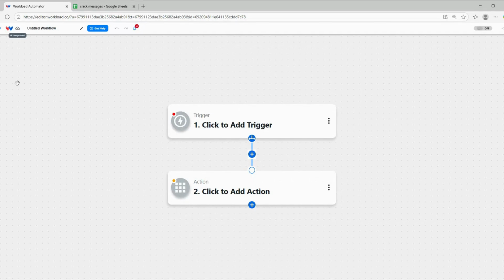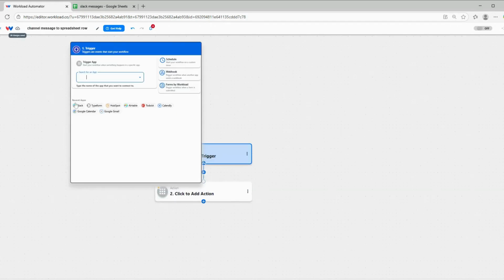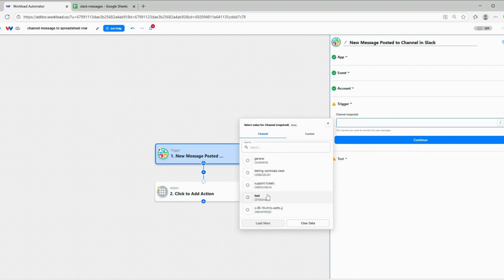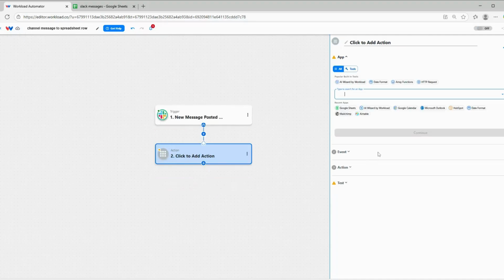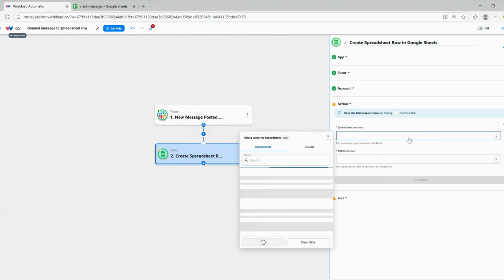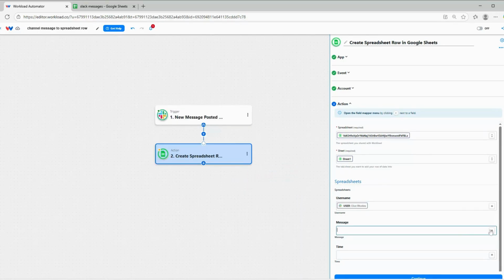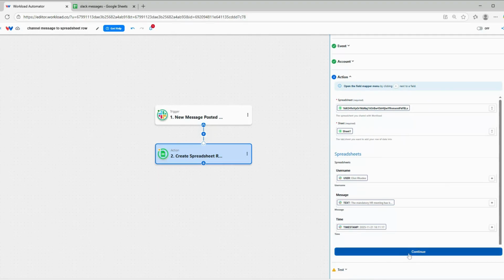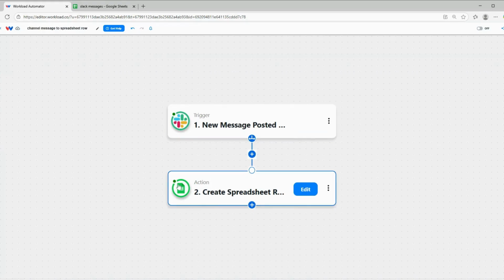Slack → Google Sheets Just Got Easier | New Workload Editor Features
Automatically log Slack messages into Google Sheets—now even faster. In this updated walkthrough, Eliot revisits one of our most popular automations and shows off the new Workload editor features that make building Google Sheets integrations easier than ever.

In this video, you’ll learn how to take new messages from a specific Slack channel and instantly create a spreadsheet row in Google Sheets with all the key details captured and formatted.

Whether you're tracking support requests, team updates, lead submissions, or ops activity, this upgraded editor makes setup smoother, cleaner, and more flexible.

What You’ll Learn:
✅ How to trigger a workflow from messages in a selected Slack channel
✅ How to use the newest Workload editor improvements
✅ How to map Slack message data into Google Sheets
✅ How to test and run your automation end-to-end